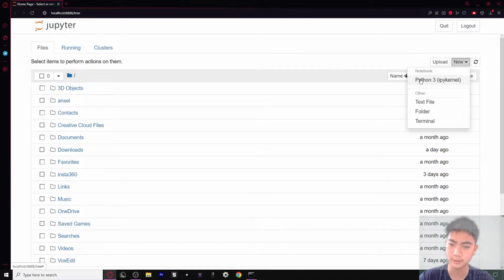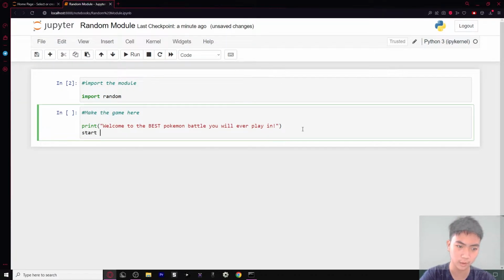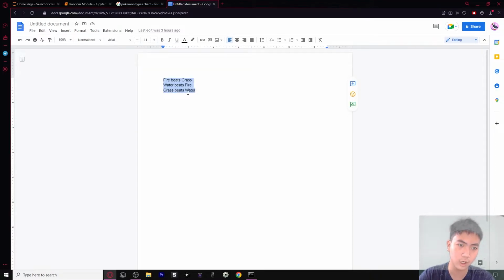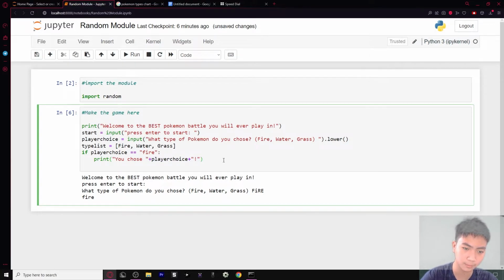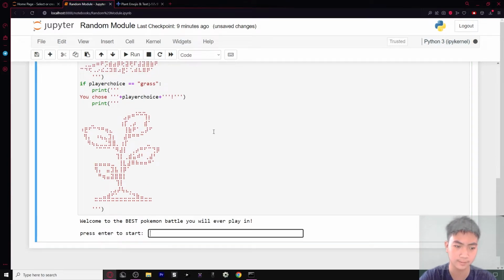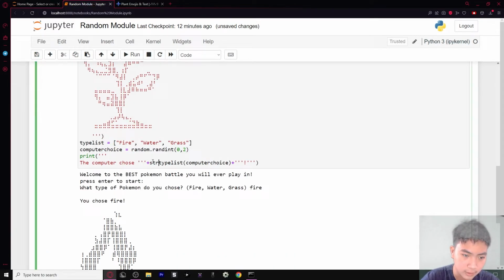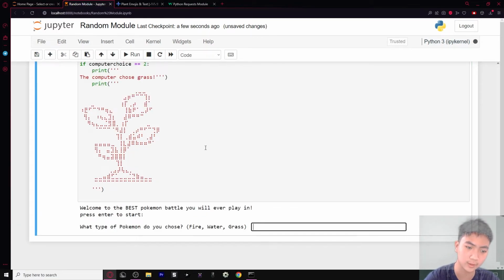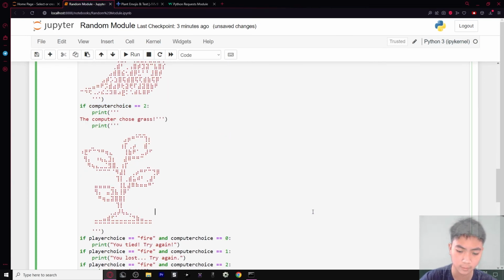How to make a ROCK, PAPER, SCISSORS GAME in Python! | Random Modules | 2022 (Working) | Easy Coding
Today I will go over some of the code we might've forgotten over these 10 months. In this video there will be functions, loops, if else statements, common errors, and much more. I hope you will stick to the end because I made a code that combines everything in this video into one.